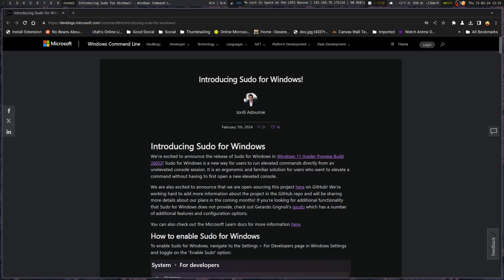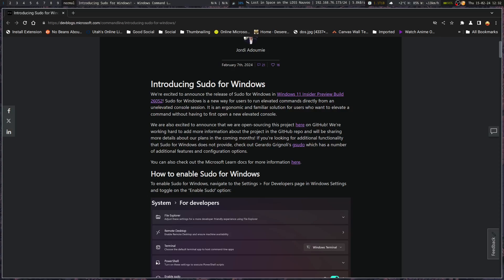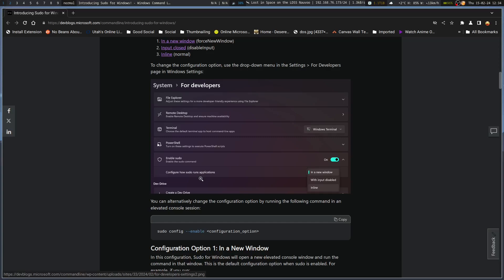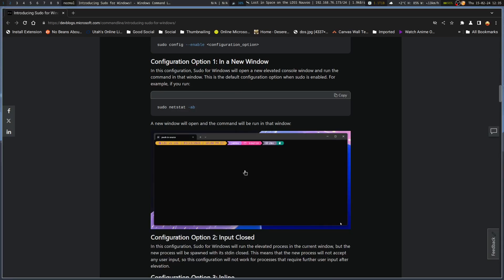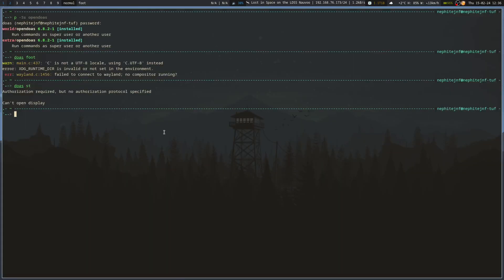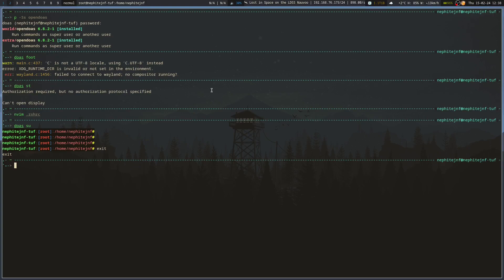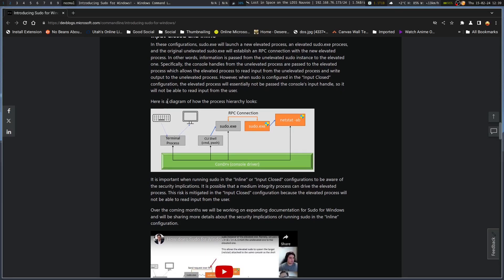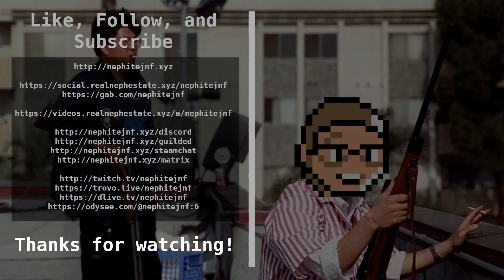Is Windows Just Microsoft Branded Linux, now? They Have Sudo, this time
Windows seems to be slowly creeping up closer to being more and more like Linux. You had WSL, then them trying to drop Win32, and the repositories for installing software from powershell. How much longer until they announce that Windows was secretly the linux kernel all along with modifications?